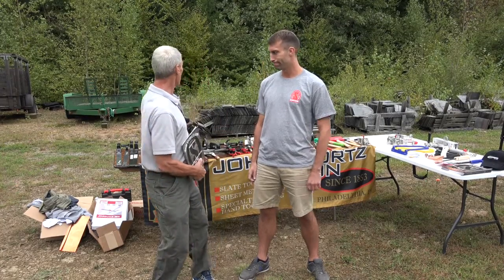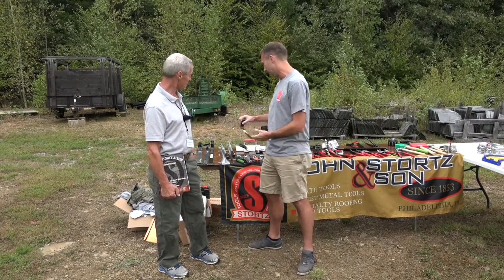SRCA - Tom Stortz b